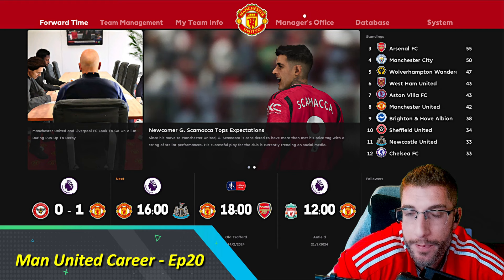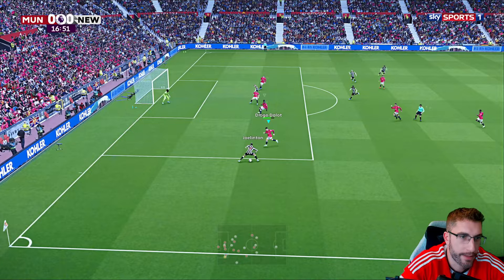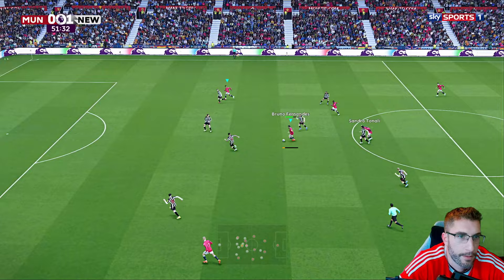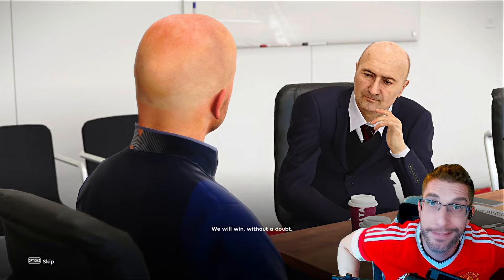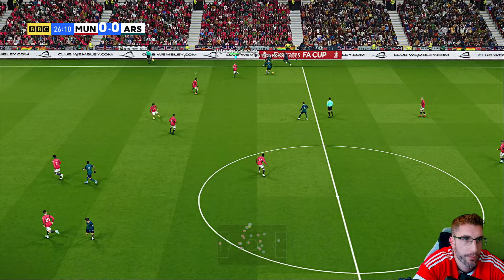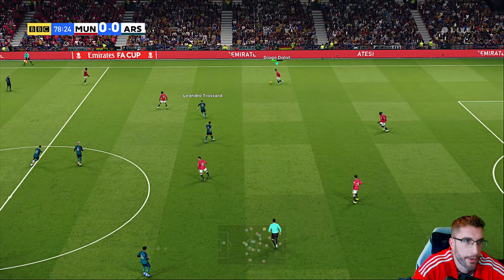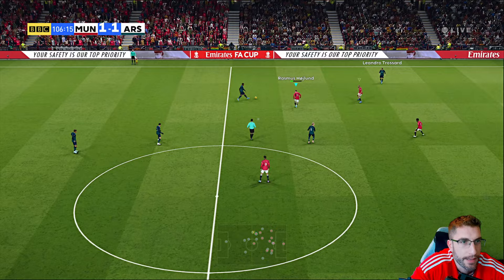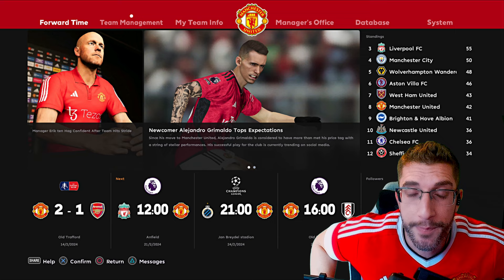[TTB] MANUNITED CAREER EP20 - FA CUP QUARTER FINAL INTENSE BATTLE VS ARSENAL, AND MORE! 🥵️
ENEBA.com | Buy Gift Cards/Games and more at the best prices!

Brand New 23/24 Season gets underway with ETH!
Difficulty: Legend
No Assists Playthrough featuring Manchester United

MOD INFO
Dynamic Difficulty (Scripting) Removal - sider module:
How this mod works:
You place the lua script in the modules folder, and you add the corresponding line in sider.ini.

Football4Life - FL24 = Realistic Gameplay V3.2
Im using the F4L_RGP_V3.2.rar file on the thread:

Timestamps:
Intro: 00:00
Lineup vs Newcastle: 02:20
EPL Match Day 27: 03:25
Post EPL Match Day 27: 19:48
Lineup vs Arsenal: 21:50
FA Cup Quarter Final: 23:52
Post FA Cup Quarter Final: 46:40

Recommended PS4/PS5 Option File (No Mods) with Updates all year long